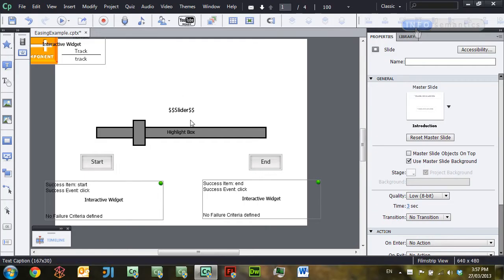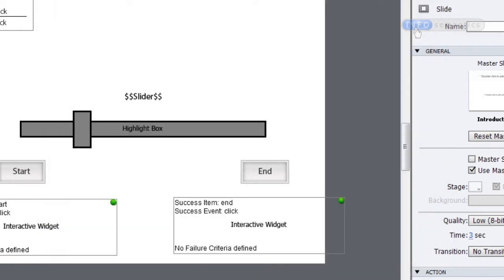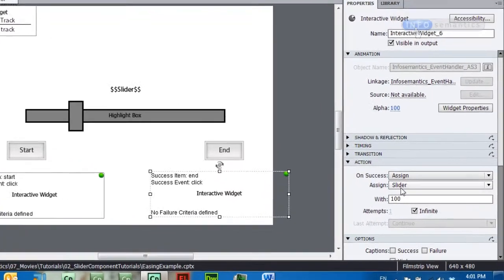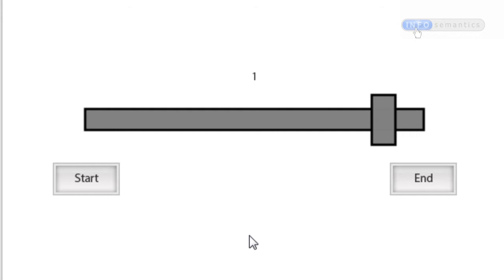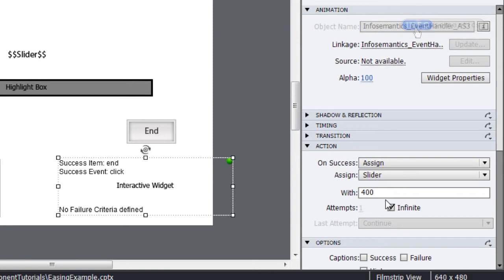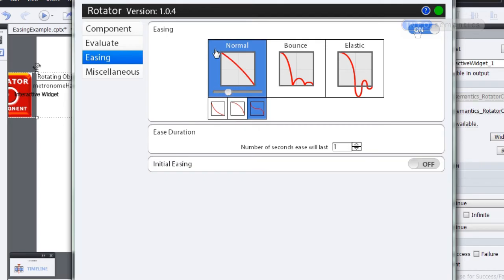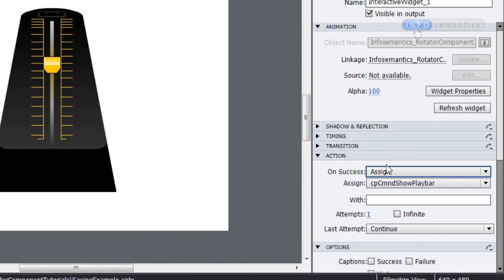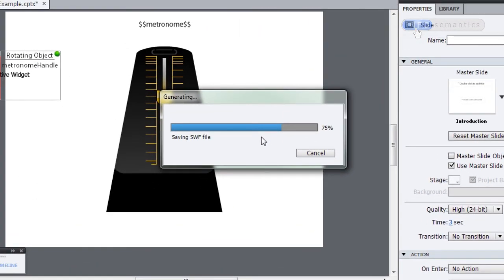Infosemantics Component Widgets: Easing Section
This tutorial demonstrates how to use the Ease section common to all Infosemantics Component widgets. The tutorial will show you how to use the component widgets to create basic animations.